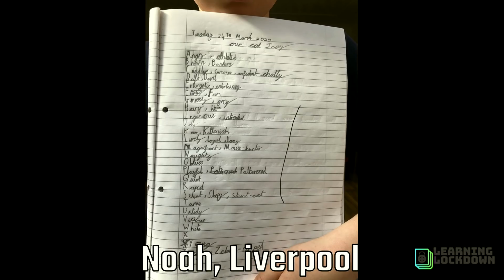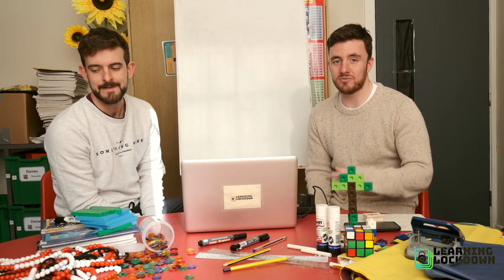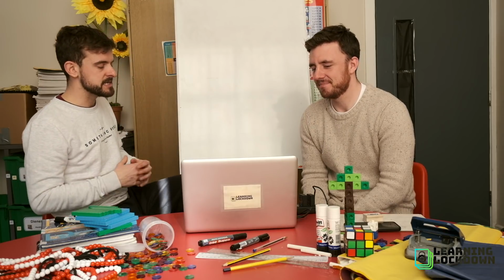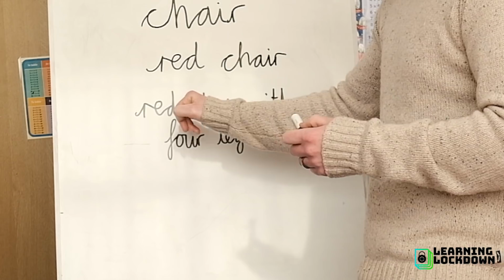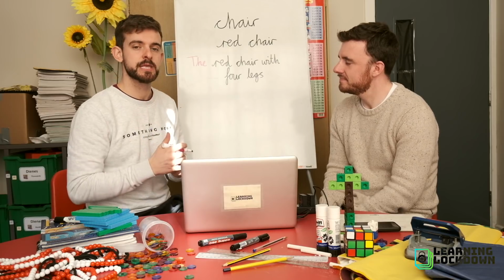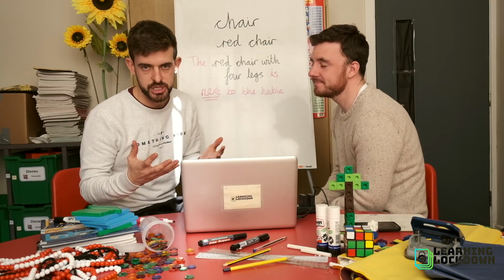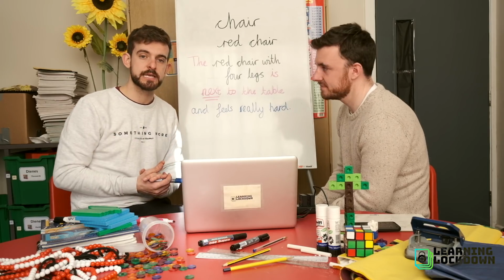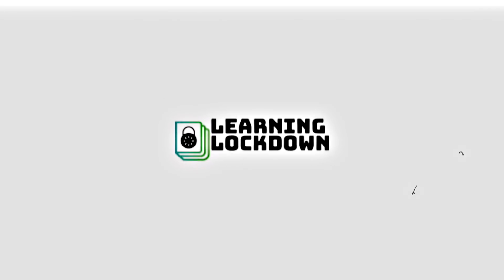March 25th Intro & Lesson 1 English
Thank you for joining us for English on Learning Lockdown at Liverpool College.

Get writing your setting descriptions and try to be creative!

We’ve attached some helpful documents below:

Conjunctions and Connective Word Mat

Prepositions Word Mat

Senses Planning Sheet

Writing Check List

Years 3 & 4 Ideas and Word Mat

Years 5 & 6 Ideas and Word Mat

Share them with us to be in with a chance of us reading it out in our next video.

If you want to share your work with us then tag us or message us in any of the following 3 ways.